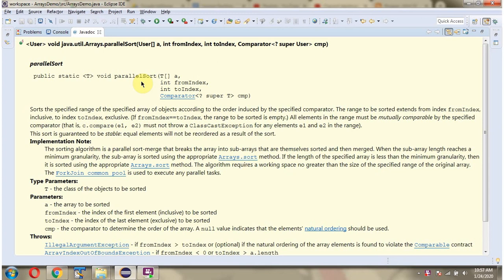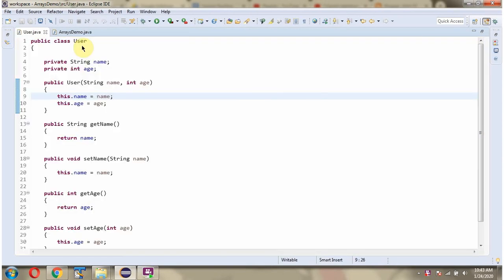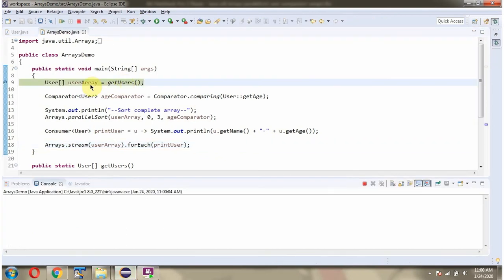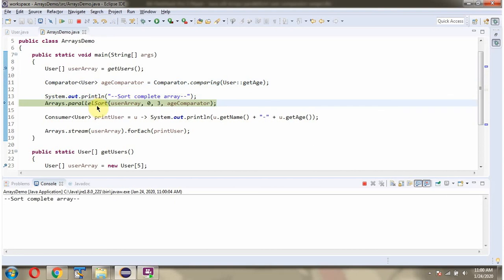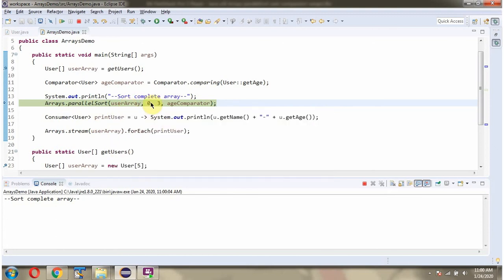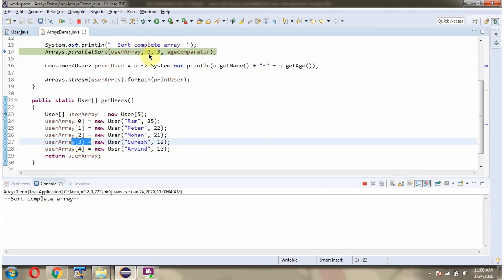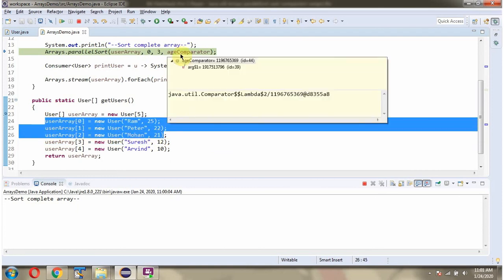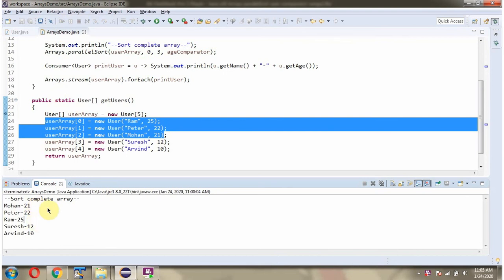Sort the range of user array by age | parallelSort(T[] a,int fromIndex,int toIndex, Comparator cmp)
How to Sort the range of user array based on the age? | How to use parallelSort(T[] a, int fromIndex, int toIndex, Comparator cmp) method of Java.util.Arrays Class?